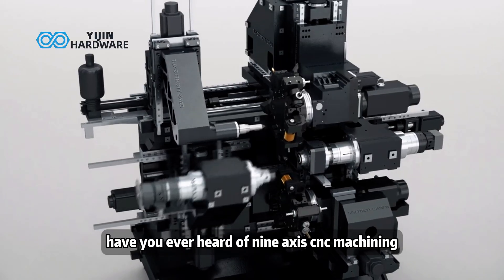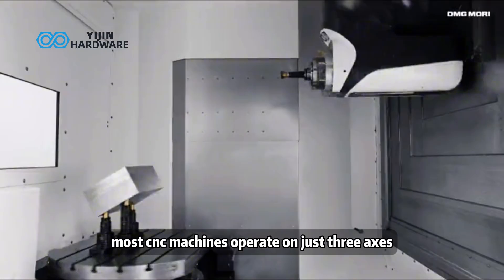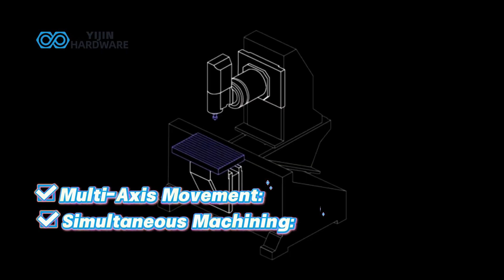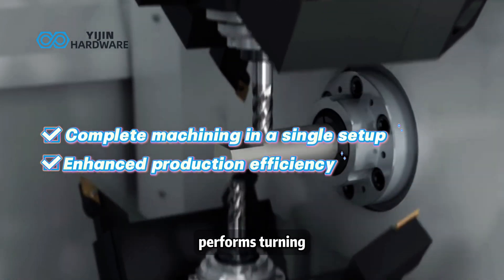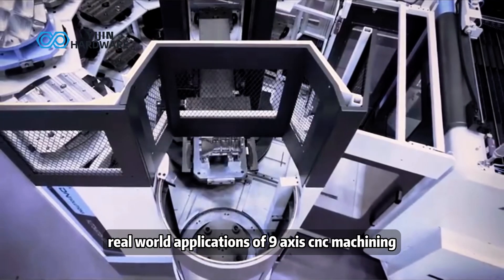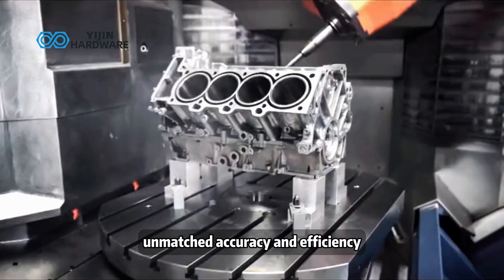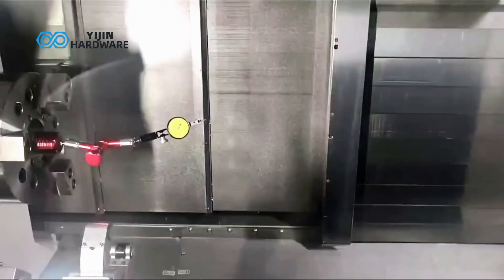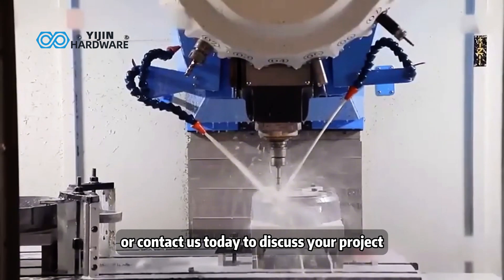9-Axis CNC Machining – The Future of Precision Manufacturing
Have you ever heard of 9-axis CNC machining? It's a game-changer in the world of precision manufacturing! Today, we're taking you inside this advanced technology that redefines what’s possible in machining!
Shenzhen Yijin Hardware Co., Ltd.
Contact Person: Sophia
Our Locations:
U.S. Office: 760 NW 10th Ave, Homestead, FL 33030, United States
China Office: Yabian Community, Shajing Street, Baoan District, Shenzhen, China
At Yijin Hardware, we specialize in delivering high-quality aluminum CNC machining services, offering precision, efficiency, and customization for every project.